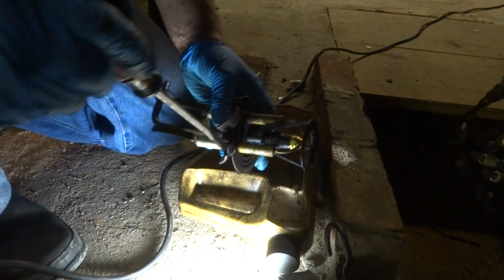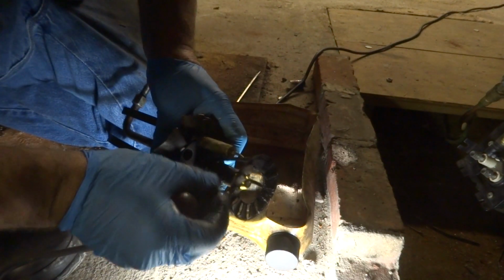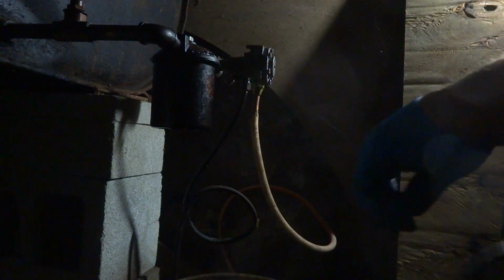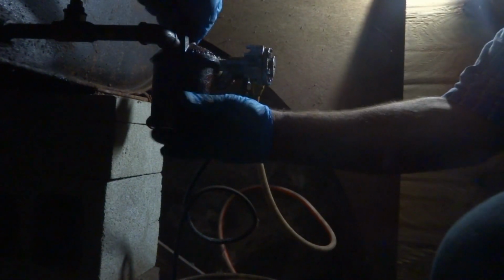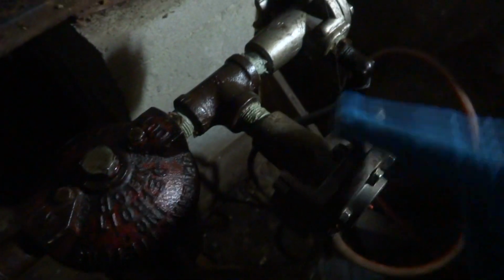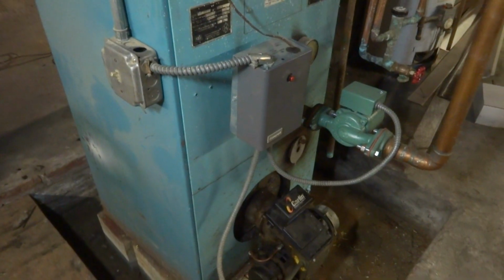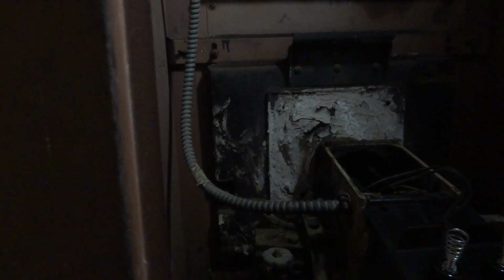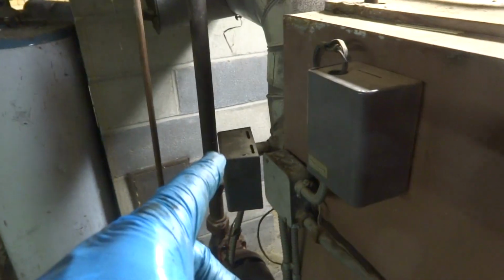oil boiler no heat call